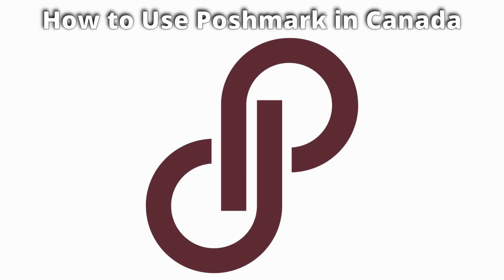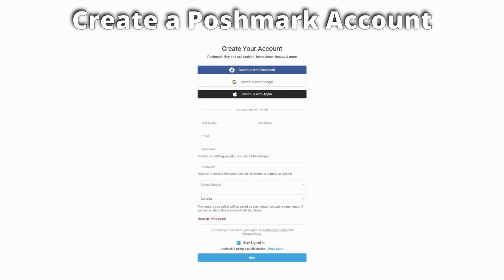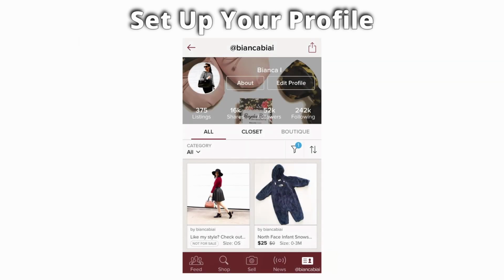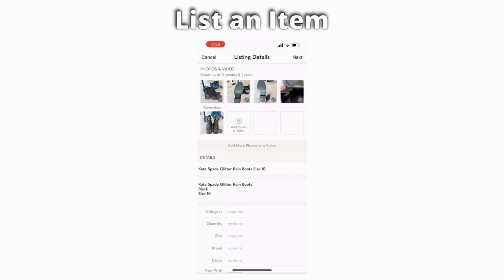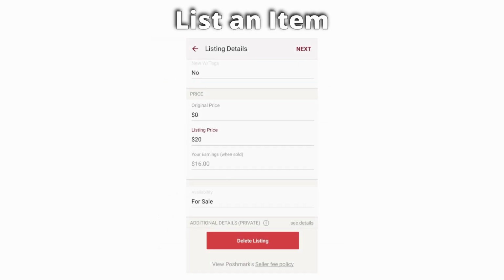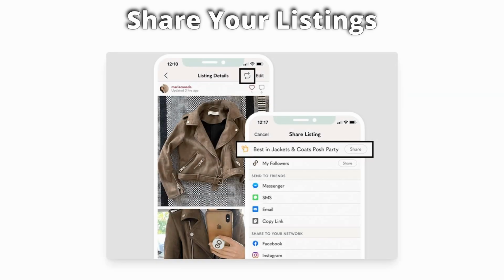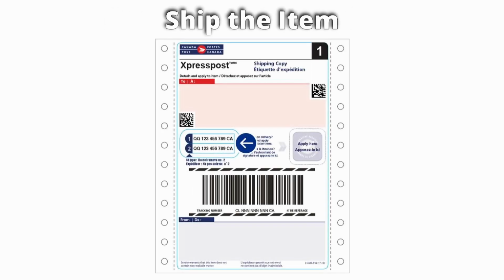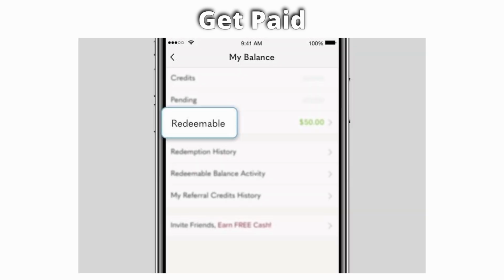How to Use Poshmark in Canada - Step-By-Step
In this video I show you How to Use Poshmark in Canada - Step-By-Step